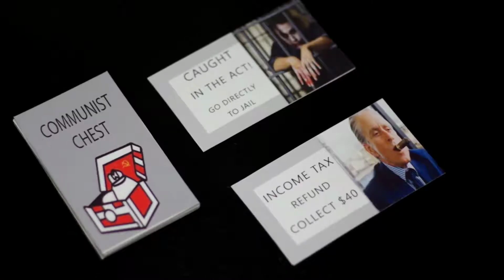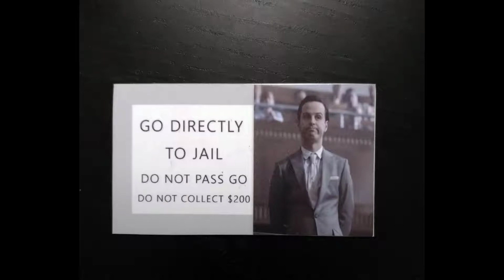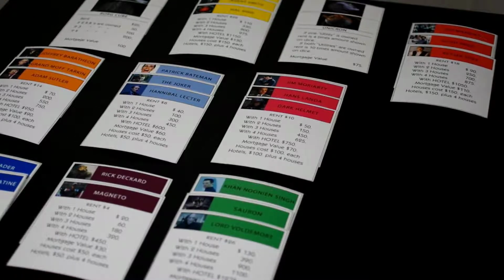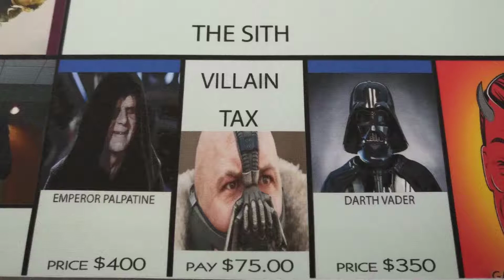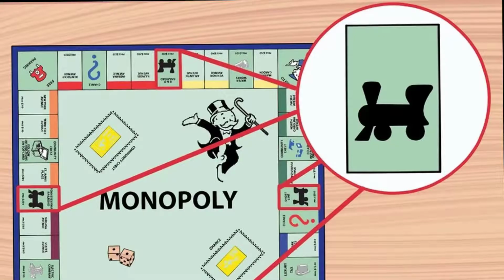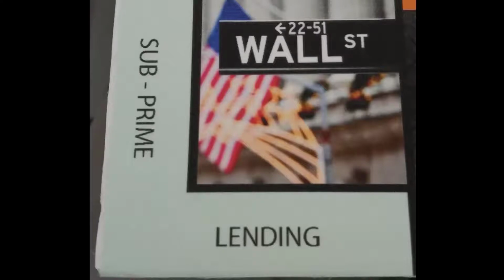My custom Monopoly, Villain-Opoly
Today I'm showing off my custom Monopoly game Villainopoly, the reasons why I made it, and the benefits of making one yourself

Cheers